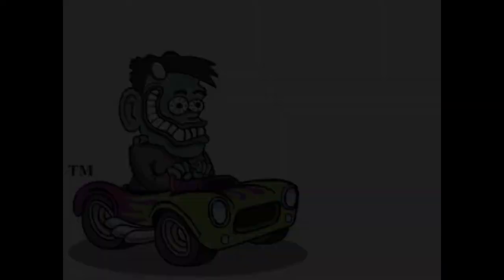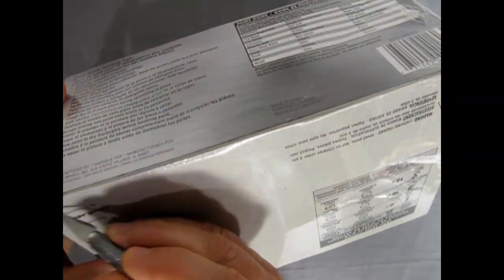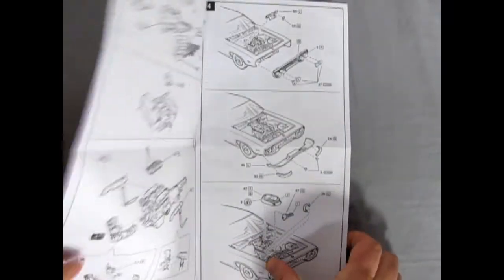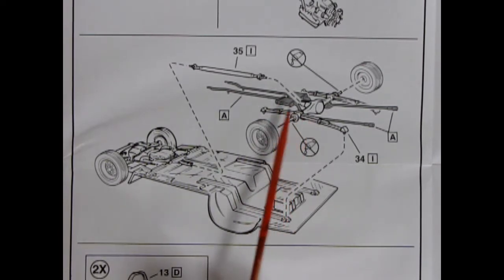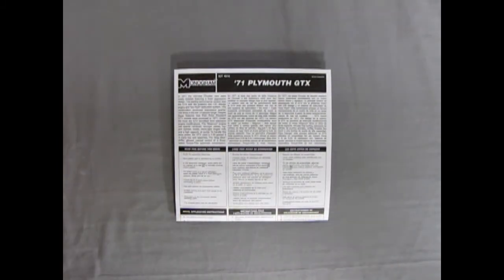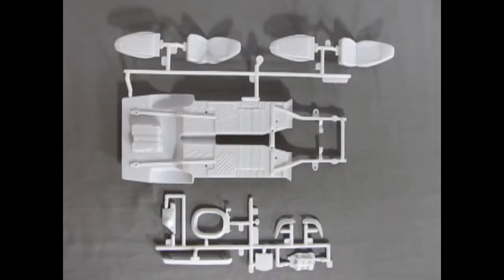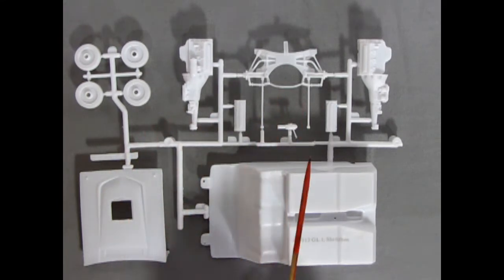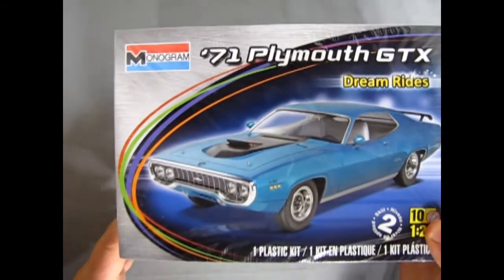Unboxing The 1971 Plymouth GTX Model Kit By Monogram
Are you looking for the 1971 Plymouth GTX Model Kit By Monogram and want to know what the instruction sheet, plastic parts and decal sheet looks like before you buy the model?

Let us do the work for you as we unbox the Monogram 1971 Plymouth GTX Model Kit.

Thank you very much for watching "Unboxing The 1971 Plymouth GTX Model Kit By Monogram". It means a lot to us!